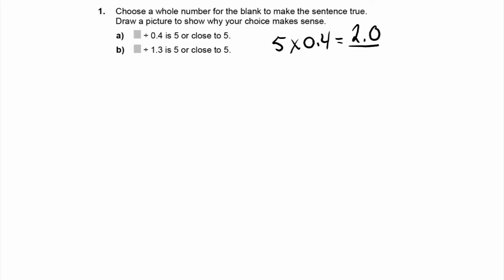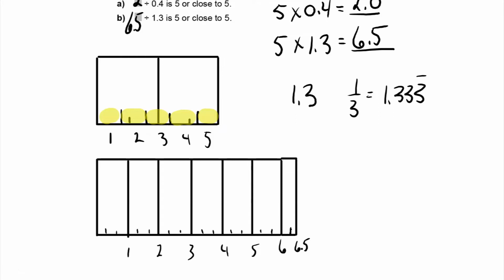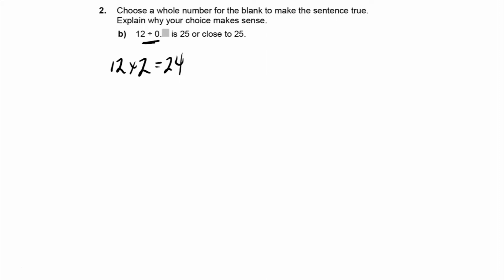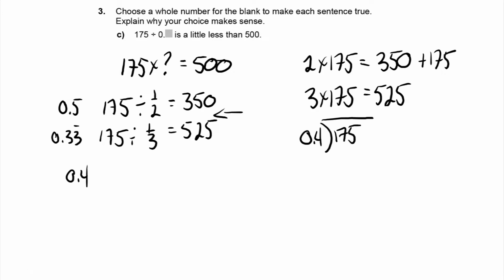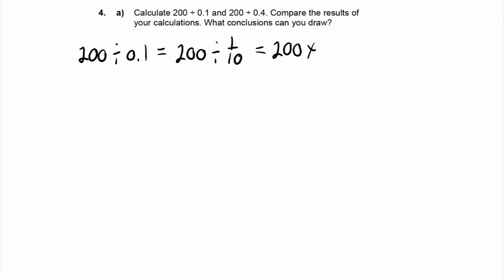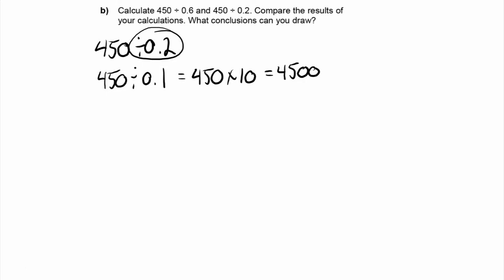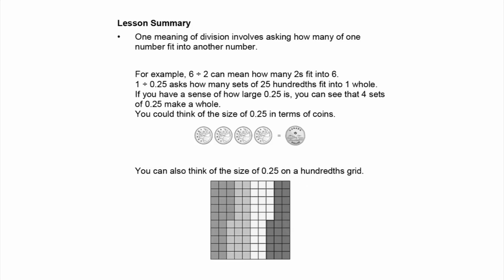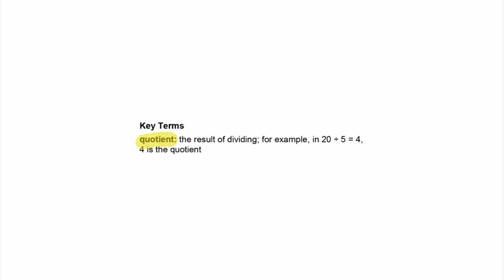Dividing Whole Numbers by Decimals Lesson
Grade 6 - Lesson on dividing whole numbers by decimals.